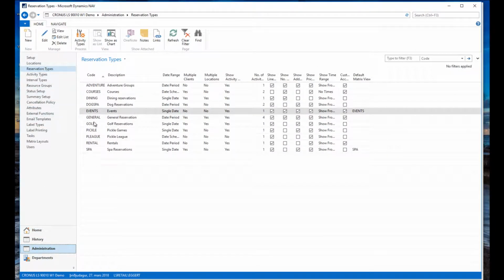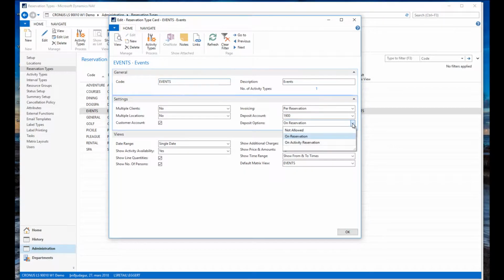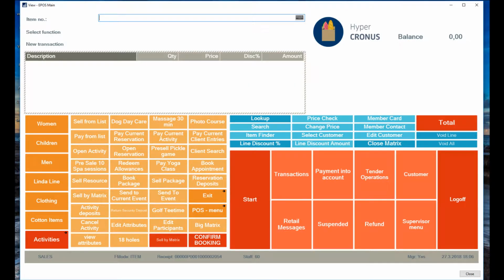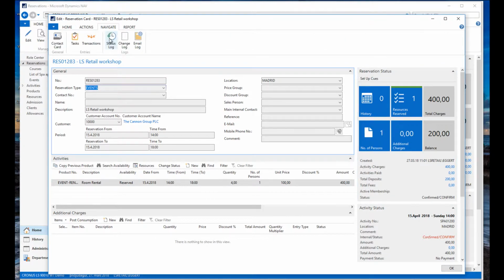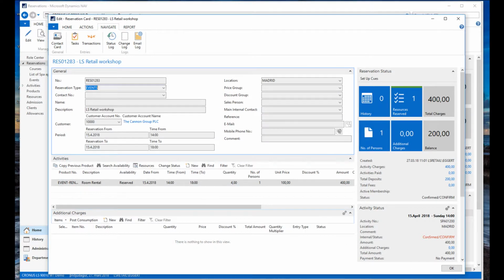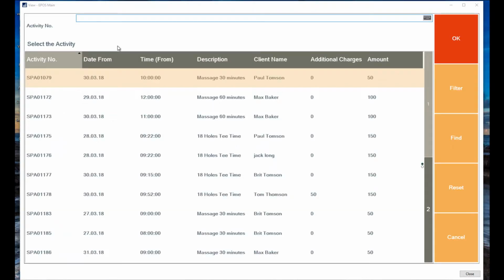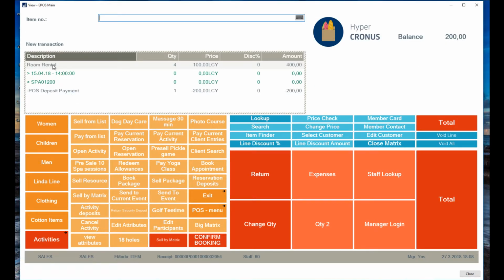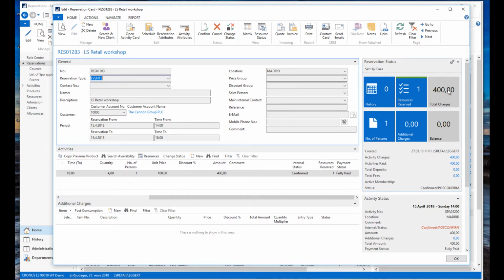LS Activity - Working with deposits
LS Activity can handle deposits received through the point of sale process and assigned to any reservation or activity. This is useful for conference and events, or any reservation for that matter. Presenter: Eggert Gudmundsson, Solution Lead.